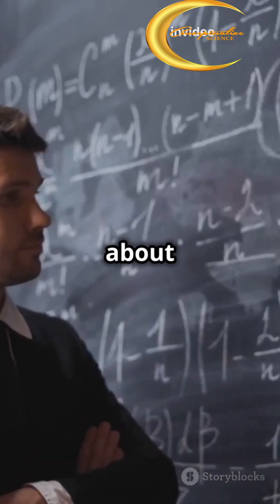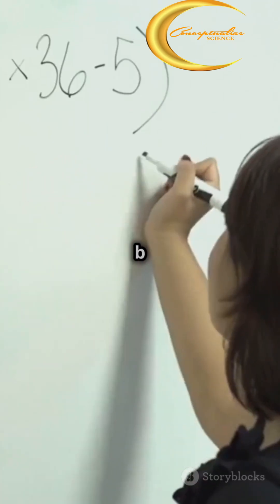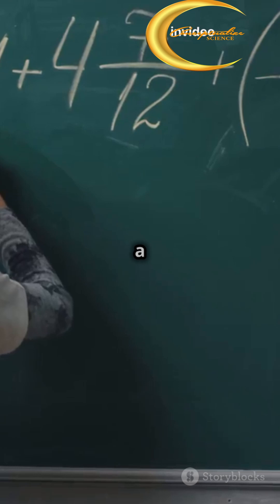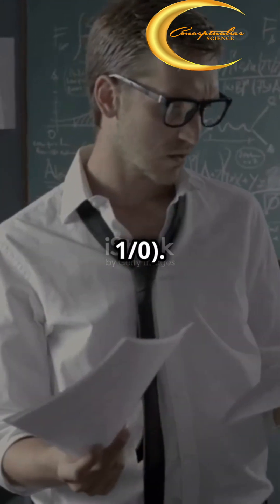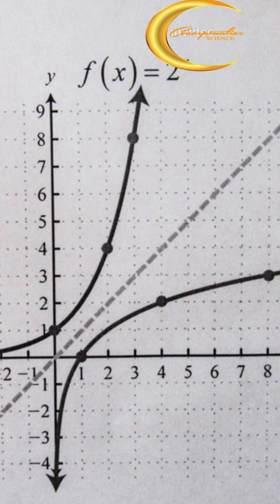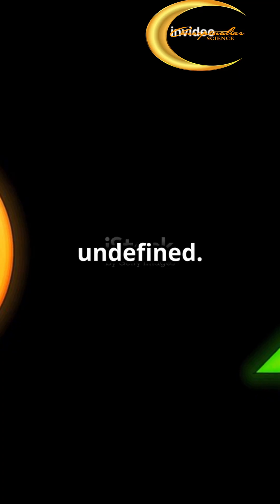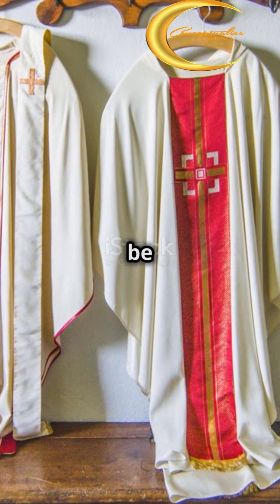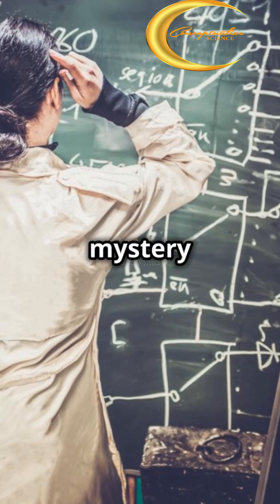What Happens When You Divide 0 by 0? | The Math Mystery!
What really happens when you divide 0 by 0? Is it undefined? Is it infinite? Or something else entirely? In this video, we dive deep into the world of mathematics to uncover the mystery behind this infamous question!  Prepare for mind-blowing explanations, quirky examples, and fun insights that make math exciting!